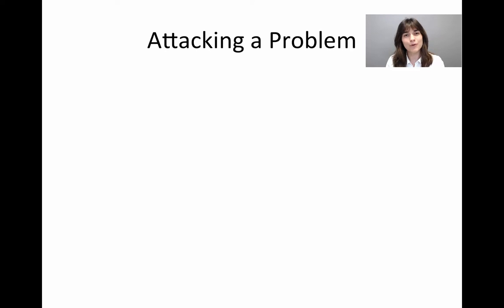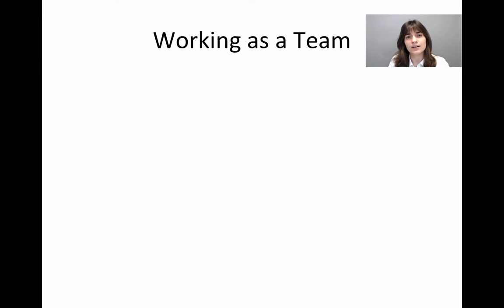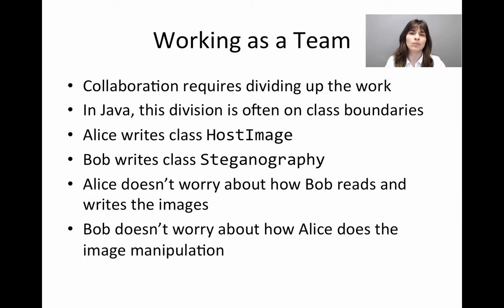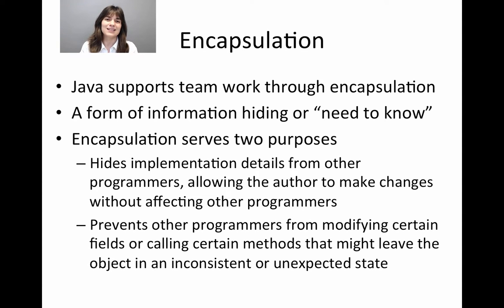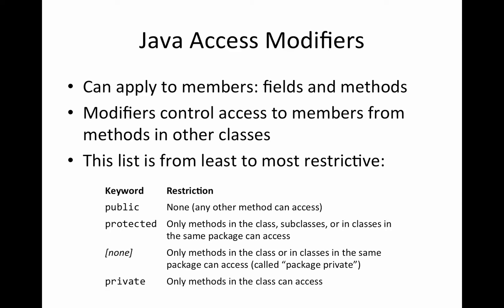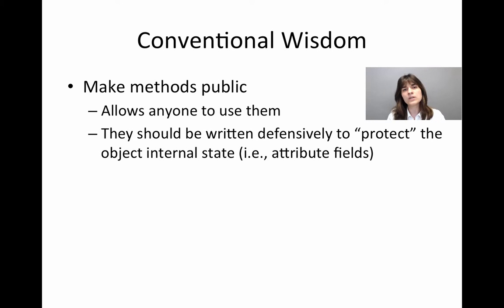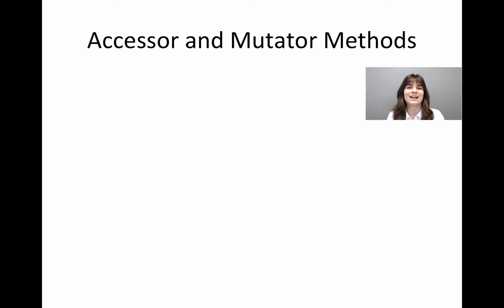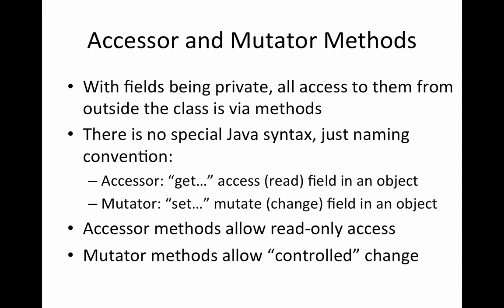Encapsulation & Access Modifiers